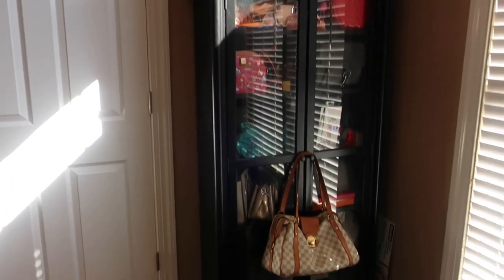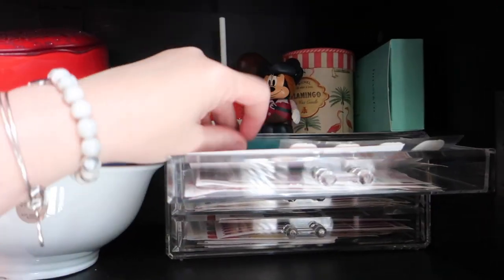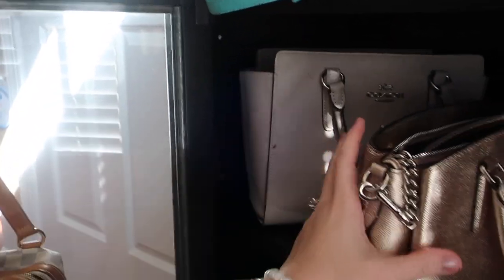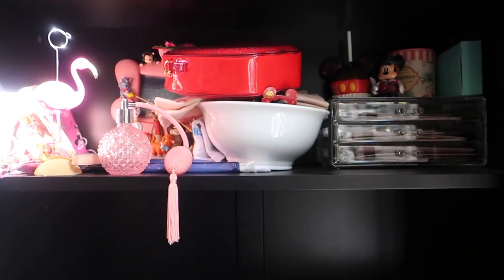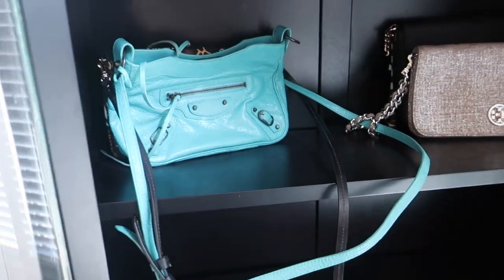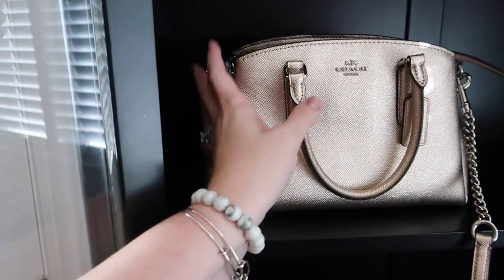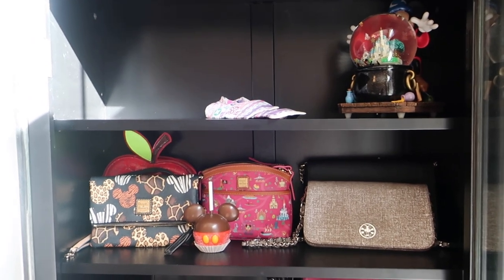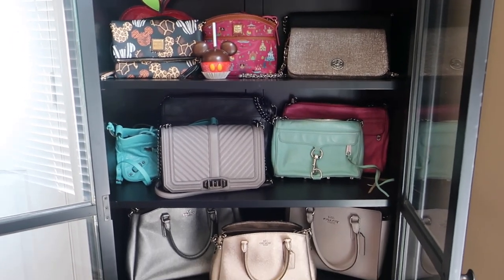PURSE CABINET CLEAR OUT | CLEANING & DECLUTTERING MY PURSE COLLECTION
It is time to go through my bags and find which ones need to get donated, tossed, or otherwise given to the kids to play with! These are my keepers that I want to keep and I'll be talking a bit more in an upcoming video about my wishlist and what I think I'll be getting in the future!

Snail Mail:
Diana - Bags4Bubbles